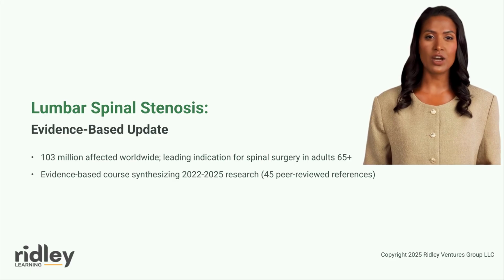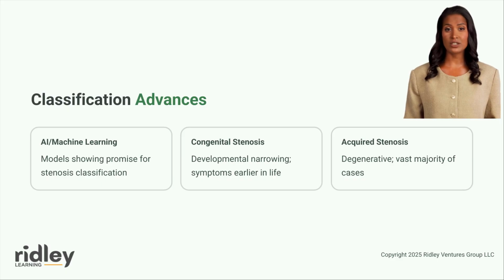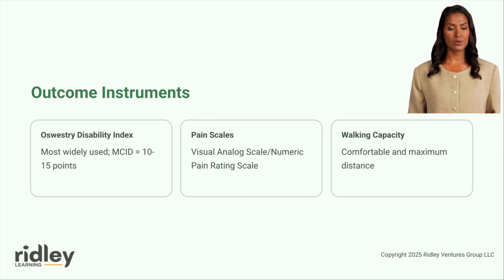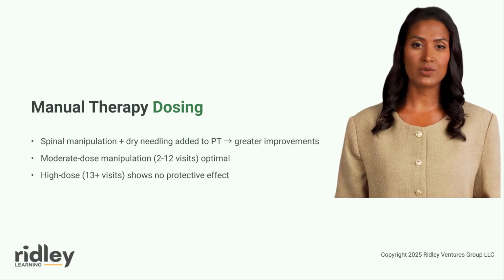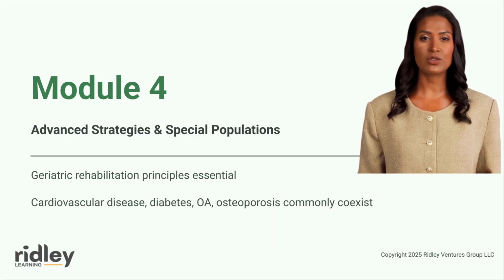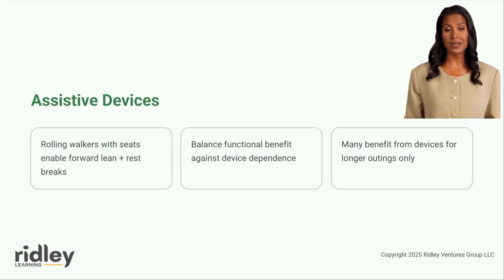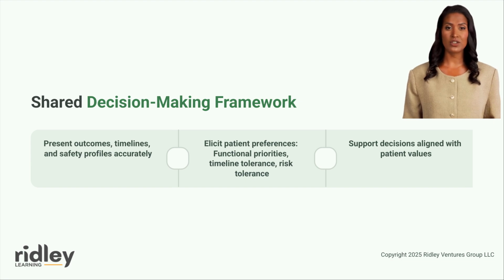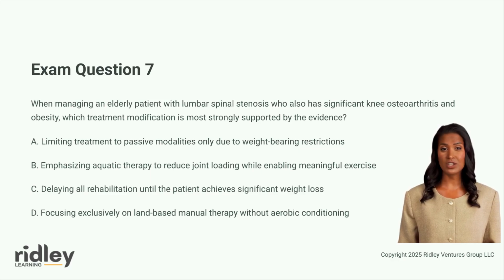Lumbar Spinal Stenosis: Evidence Based Update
Lumbar spinal stenosis is the leading indication for spinal surgery in adults over 65, yet supervised rehabilitation has emerged as a comparable alternative to decompression for many patients. This course consolidates current evidence on validated assessment tools, differential diagnosis, and multimodal rehabilitation protocols across the conservative-to-surgical decision spectrum.

✅ LEARNING OBJECTIVES
By the end of this course, learners will be able to:
- Differentiate between central canal stenosis, lateral recess stenosis, and foraminal stenosis based on anatomical location, pathoanatomical features, and characteristic clinical presentations.
- Contrast lumbar spinal stenosis from key differential diagnoses—including peripheral artery disease, hip osteoarthritis, lumbar disc herniation, and diabetic peripheral neuropathy—using specific clinical features, physical examination findings, and diagnostic tests.
- Apply validated clinical assessment criteria, including the N-CLASS scoring system and provocative maneuvers, to evaluate patients presenting with suspected neurogenic claudication.
- Select appropriate evidence-based rehabilitation interventions—including manual therapy, flexion-based exercises, trunk stabilization, and aerobic conditioning—based on patient presentation, symptom severity, and functional status.
- Compare short-term and long-term outcomes of supervised multimodal rehabilitation versus surgical decompression, including rates of clinically meaningful improvement, complication profiles, and outcome convergence over time.
- Evaluate clinical and demographic predictors of favorable response to rehabilitation versus surgery to guide individualized treatment recommendations and shared decision-making.
- Determine appropriate exercise modifications and monitoring protocols for older adults with lumbar spinal stenosis who present with high comorbidity burden, frailty, or multiple concurrent conditions.
- MODULE 1
- Pathophysiology, Epidemiology, and Classification of Lumbar Spinal Stenosis

Healthcare professionals seeking continuing education credit, including physical therapists (PT/PTA), occupational therapists (OT/OTA), and nurses (RN/LPN). Use the Verify Course Approval tool on the course page to confirm approval for your state and license type

⏱ CHAPTERS
00:00 - Introduction to Lumbar Spinal Stenosis
03:23 - Module 1: Pathophysiology and Classification
24:46 - Module 2: Clinical Assessment and Differential Diagnosis
48:15 - Module 3: Evidence-Based Rehab Protocols
1:13:57 - Module 4: Advanced Strategies and Special Populations
1:35:53 - Module 5: Outcomes and Decision-Making
1:53:03 - Module 6: Case Studies
1:53:47 - Case Study 1
1:57:54 - Case Study 2
2:03:44 - Exam Review